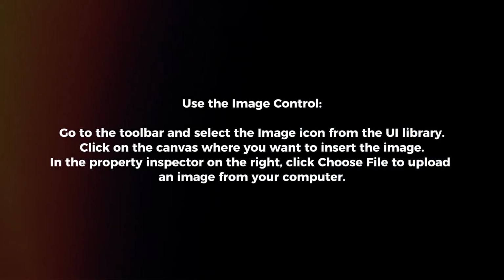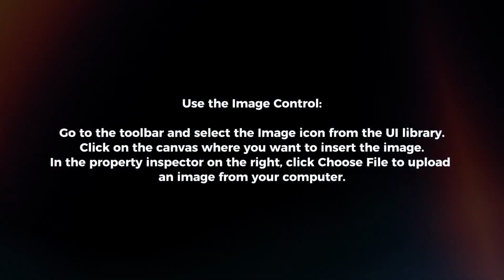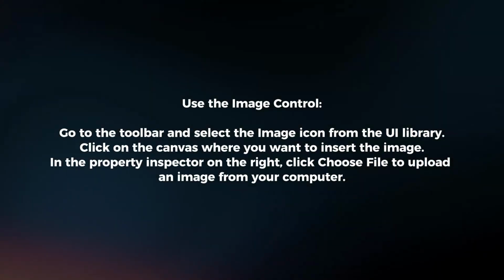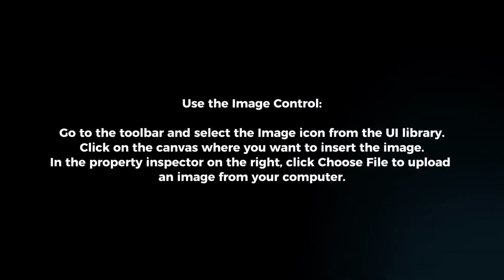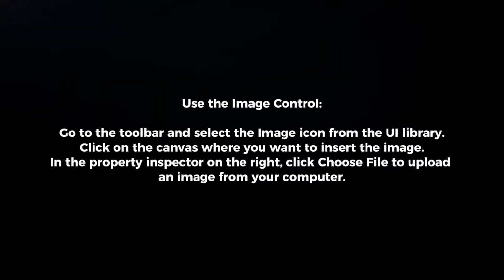How To Add Image In Balsamiq (2025)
In this video I will explain How You Can Add Image In Balsamiq In 2025.